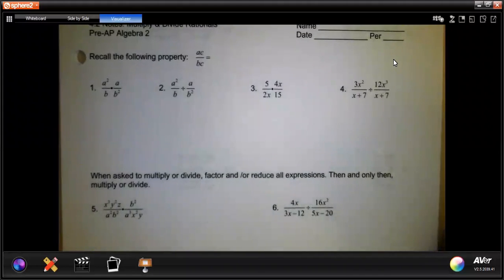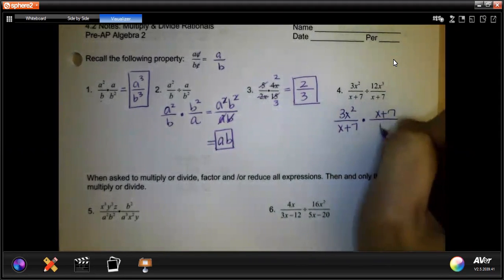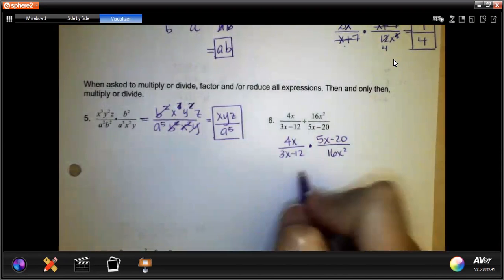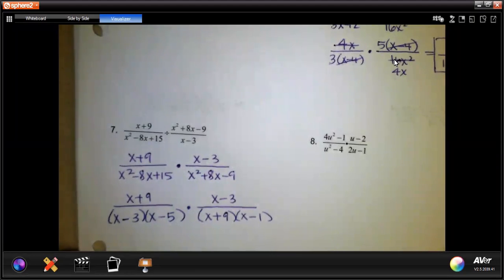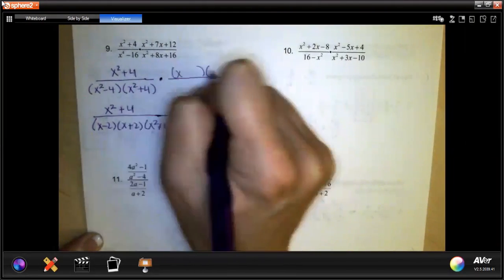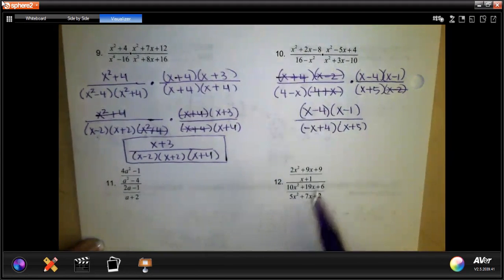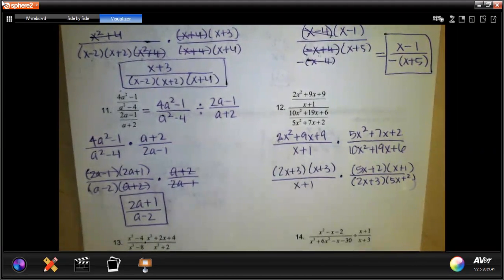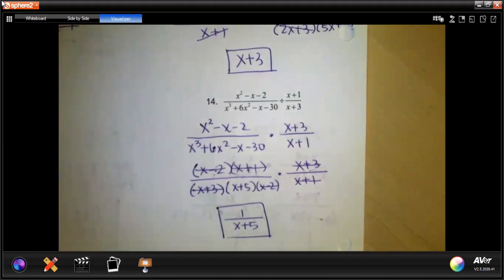Multi and Divide Rationals - Algebra 2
Sincerely,

Mrs. B